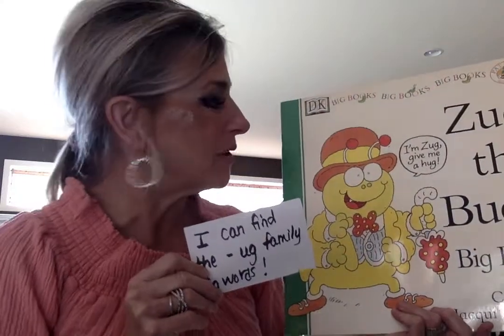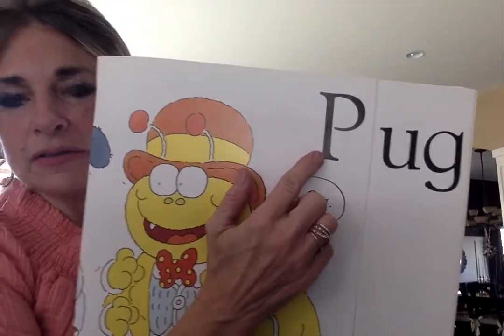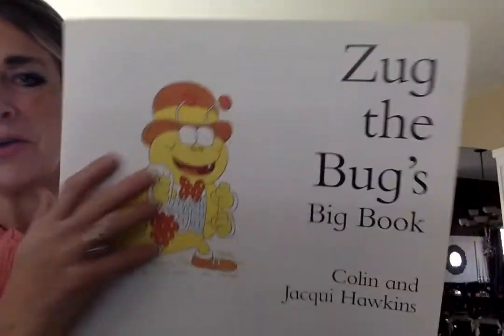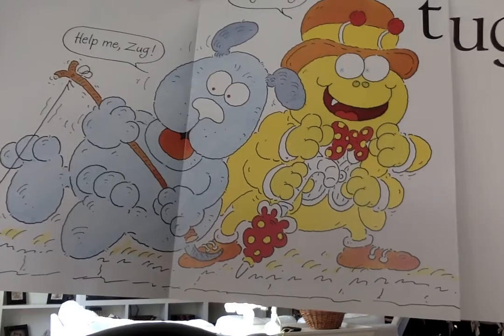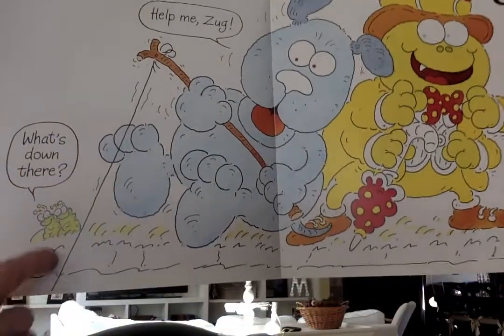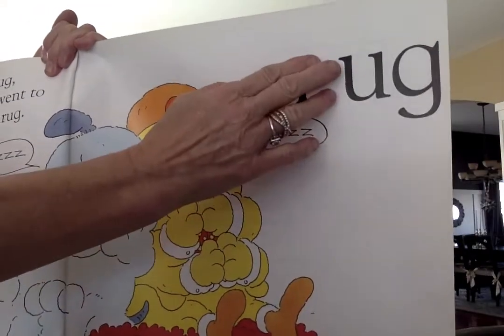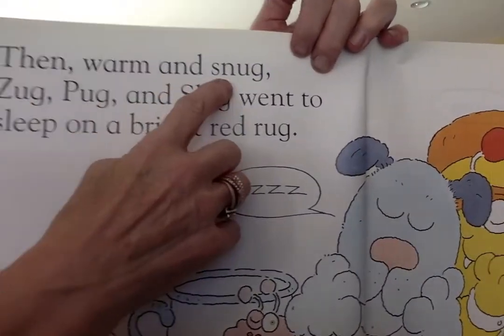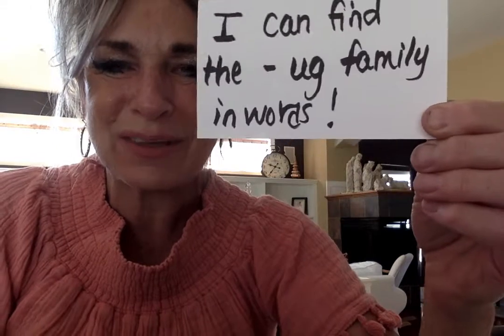Movie on 11 5 20 at 9 29 AM 2